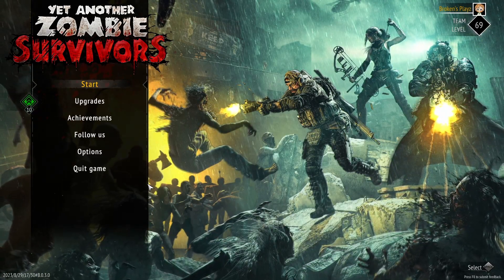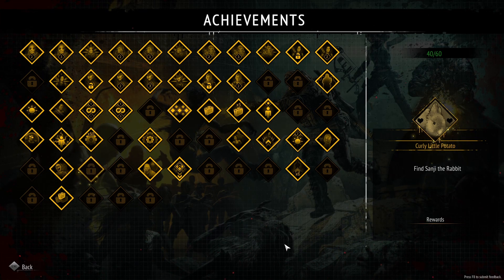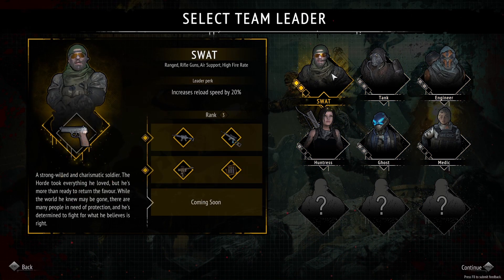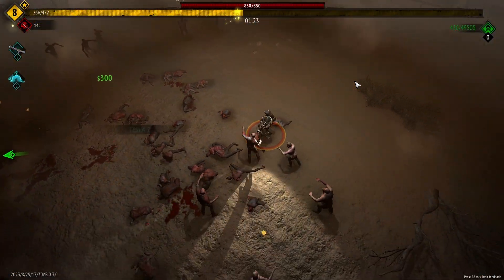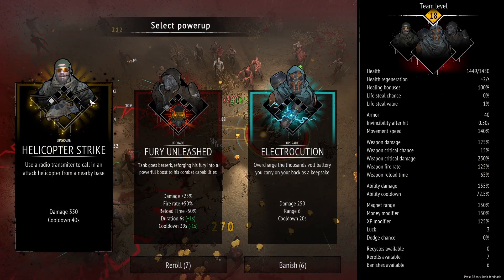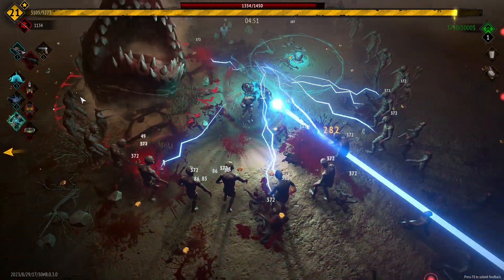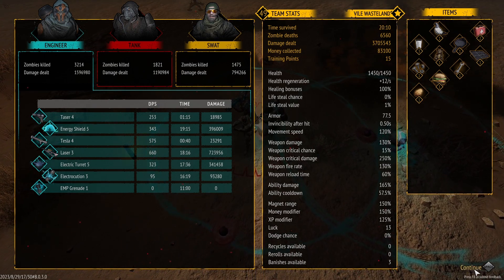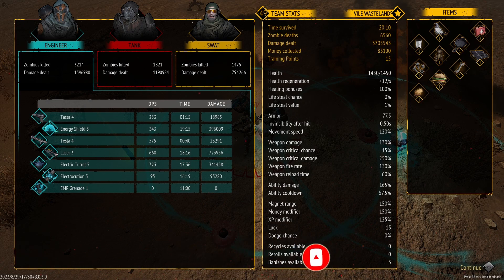New Update brings New Enemies, New Map, Sanji the Rabbit and MORE in Yet Another Zombie Survivors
Hello Survivors,

A brand new update just hit for Yet Another Zombie Survivors and oh boy its good. New upgrades, new enemies, new pick ups and more in the update. I cover it all in the gameplay and how to get an achievement or 2 that may allude you.